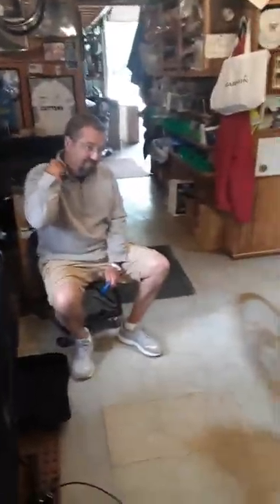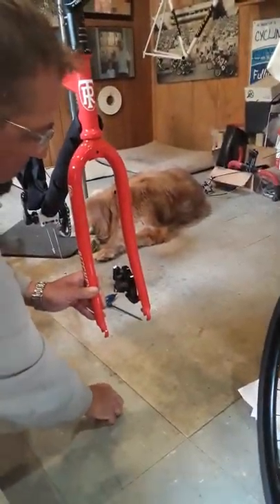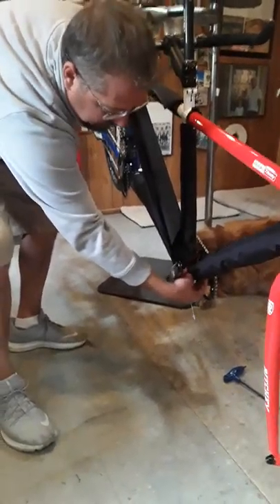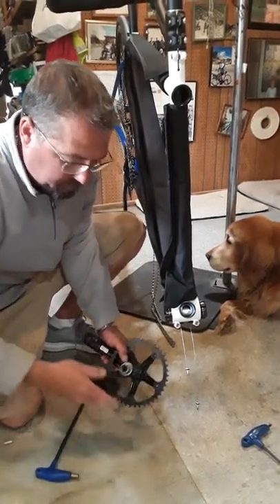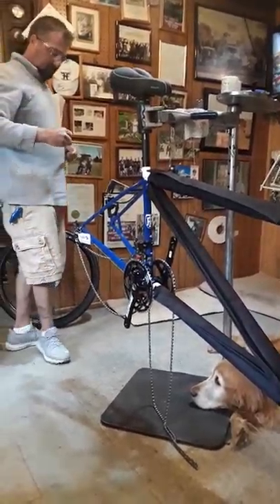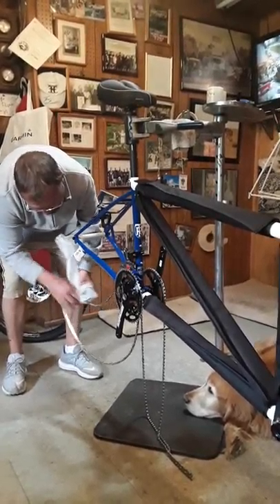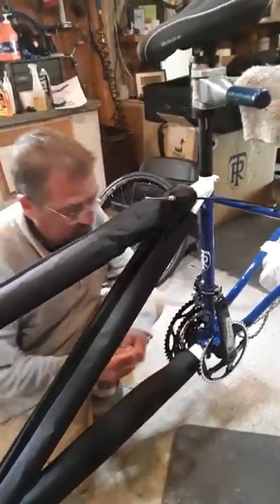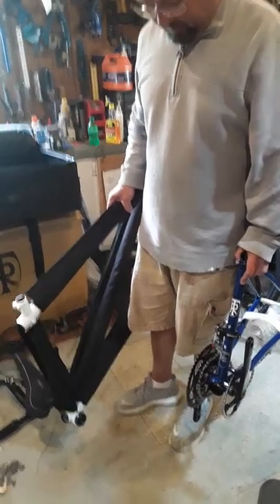Ritchey breakaway Tandem pack, part #1 : BicycleDoctorUSA. .com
Ritchey Tandem pack. Bicycle Doctor USA